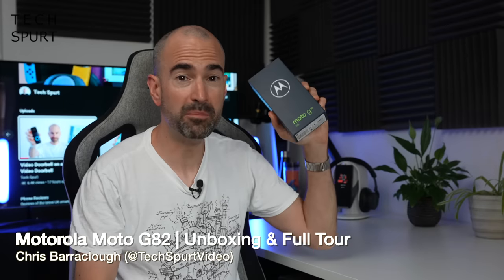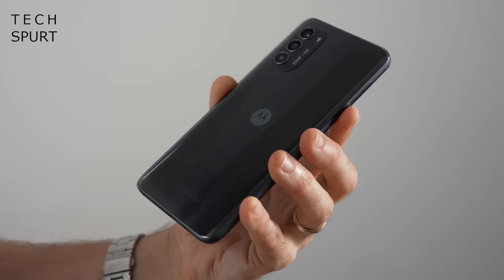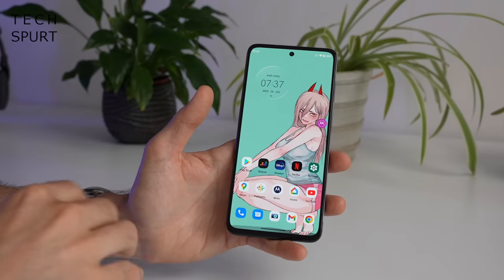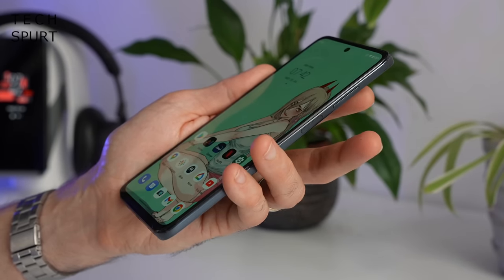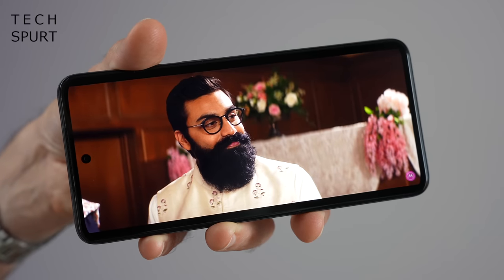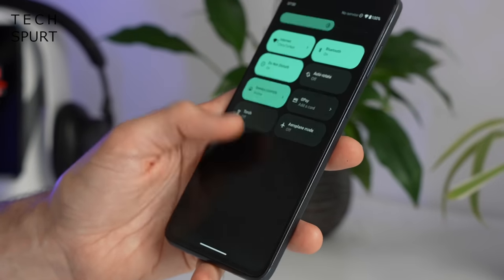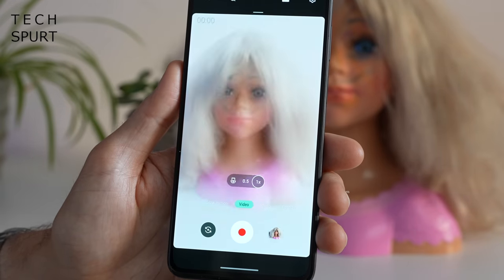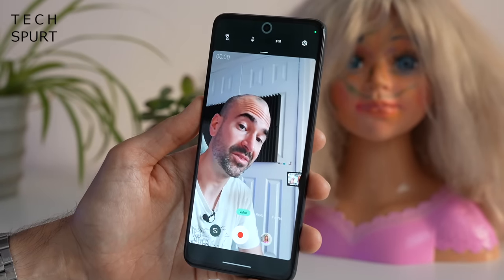Motorola Moto G82 5G | Unboxing & Full Tour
Unboxing the Motorola Moto G82 5G smartphone, with a hands-on review of the camera tech, gaming performance and other bits. For a budget of £300 you get some respectable specs, including a 120Hz AMOLED screen, 5000mAh battery - and an actual headphone jack! But the Motorola Moto G82 5G isn't quite as powerful as some affordable phone rivals, while the software support also lags behind some of the competition.

That 50MP primary camera is good for everyday shots, although it does struggle in more testing conditions. The Motorola G82 also can't record 4K video, maxing out at FHD resolution.

Still, the Moto app adds some great features including a proper gaming mode. And speaking of games, titles such as PubG and CODM run with a smooth frame rate, while Genshin Impact was just about playable on the lowest detail settings. The Motorola Moto G82 also serves up 5G support and strong battery life, offering up to a couple of days of life between charges.

The Motorola G82 does have strong budget phone competition from Xiaomi, Poco and Realme rivals, to name just a few. Check out my reviews of the best affordable 2022 smartphones here on Tech Spurt!

Motorola Moto G82 5G Unboxing Chapters:
0:00 - How big is this family??
0:59 - What's in the box?
1:28 - Design
2:56 - Android & features
5:22 - Display & audio
7:44 - Performance & gaming
10:02 - Connectivity & battery
10:56 - Cameras
13:46 - Byyyeeeeeee